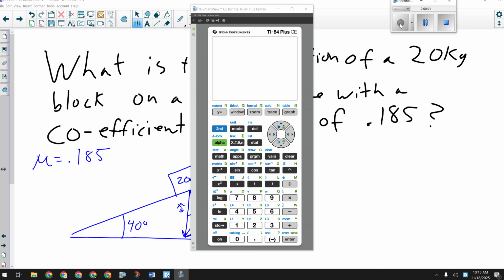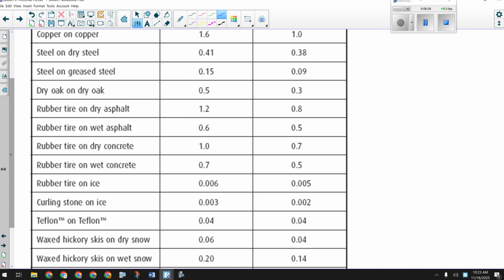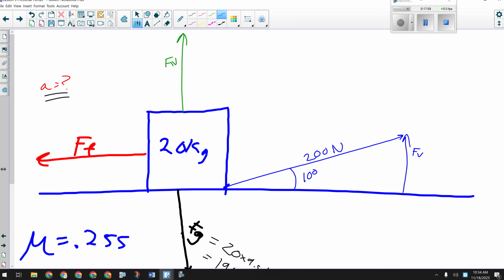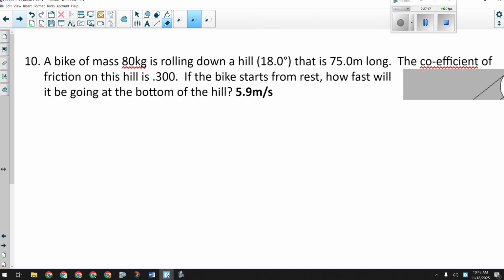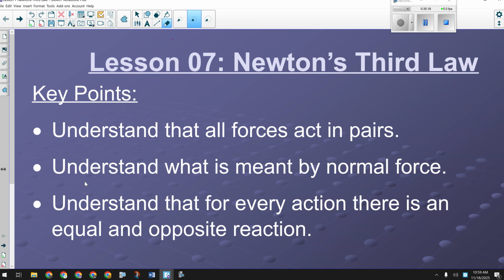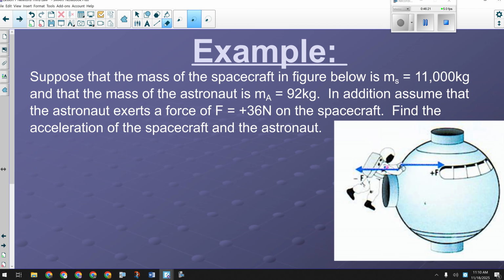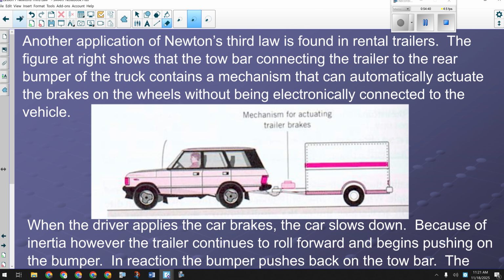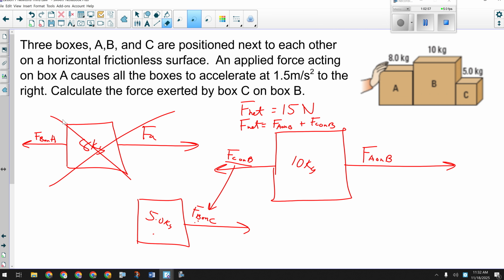Physics 20 Dynamics Lesson 9 Frictional Forces and Newtons Third Law